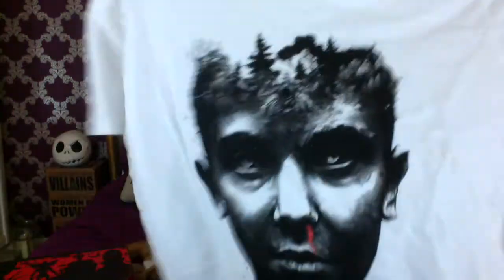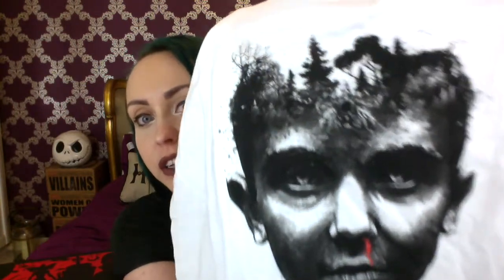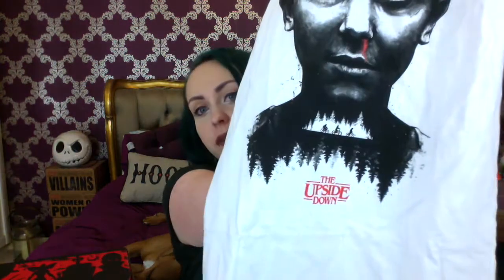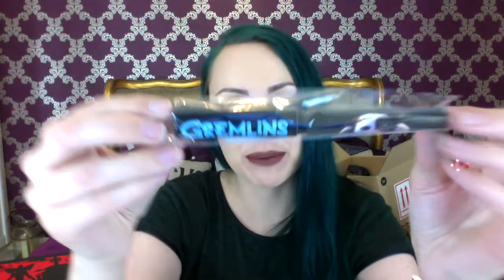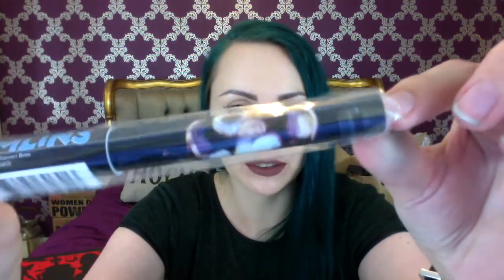THE FINAL HORROR BLOCK ~ June 2017 ~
Rest in peace, good olde Horror Block (and entire Nerd Block group, including Shirt Punch) ..they had a good run?